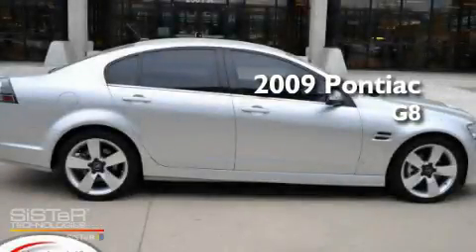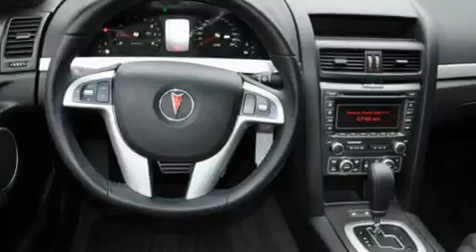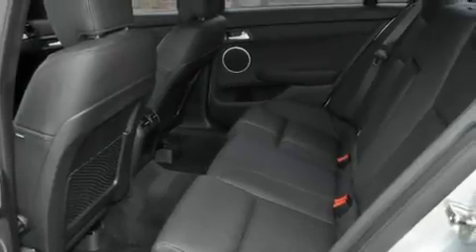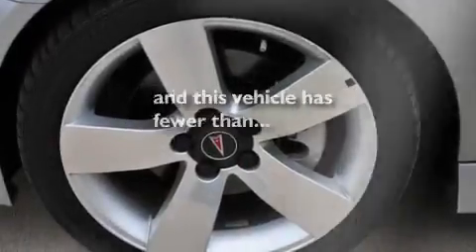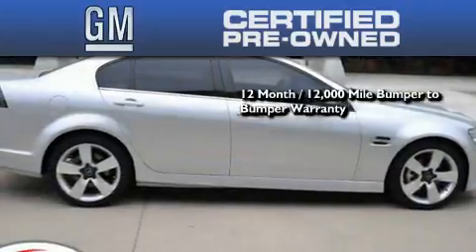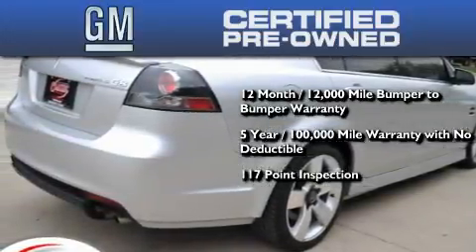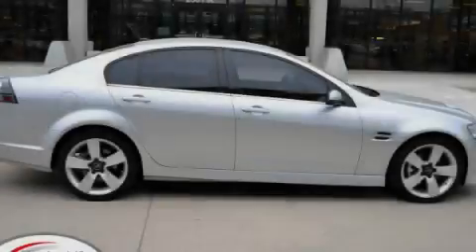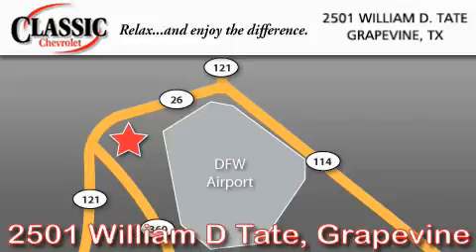Certified 2009 Pontiac G8 Ft. Worth TX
Year : 2009

 Make : Pontiac

 Model : G8

 Engine : Gas V8 6.0L/364

 Trans . : Automatic

 Exterior : Maverick Silver Metallic

 Miles : 15,747

 Interior : Black

 Classic Chevrolet

 2501 William D Tate

 2009 Pontiac G8 Grapevine TX